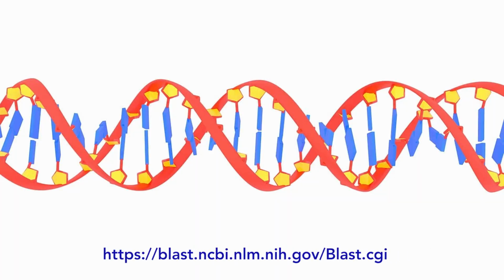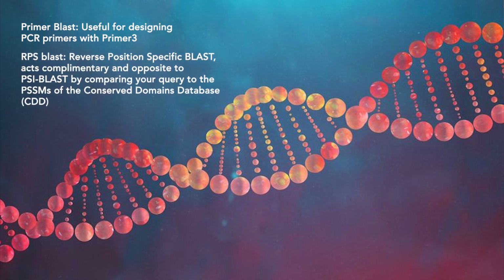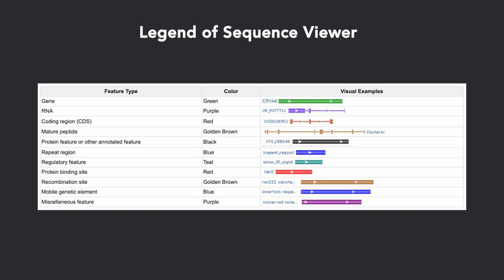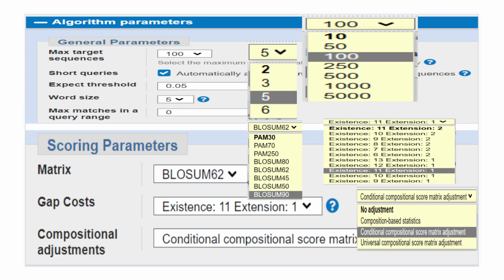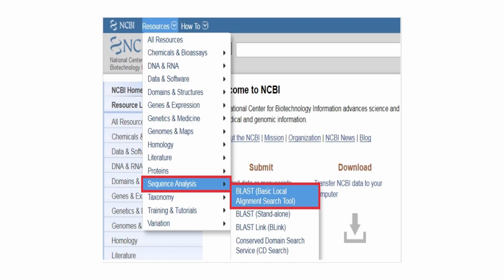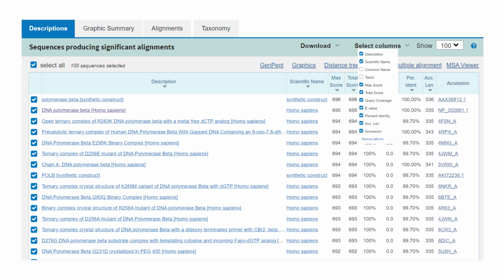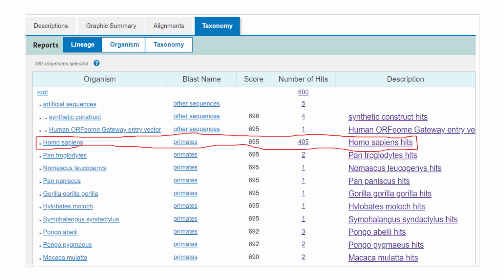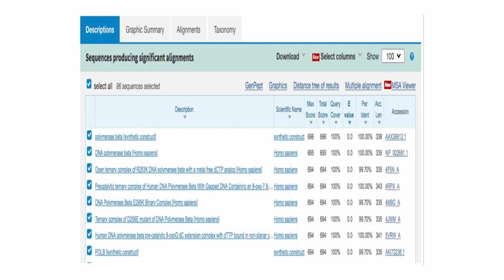Basic Local Alignment Search Tool (L2)